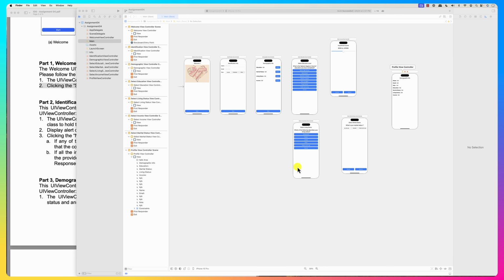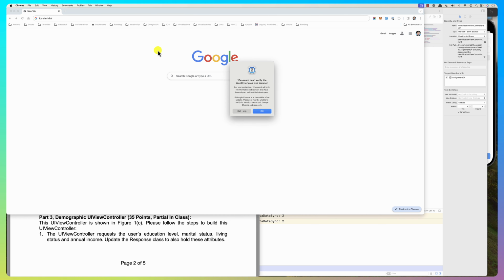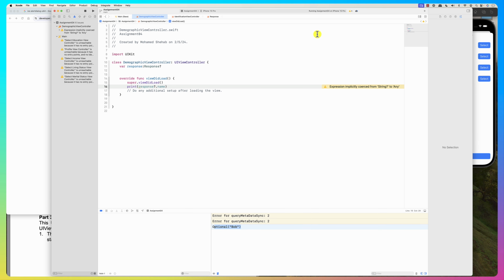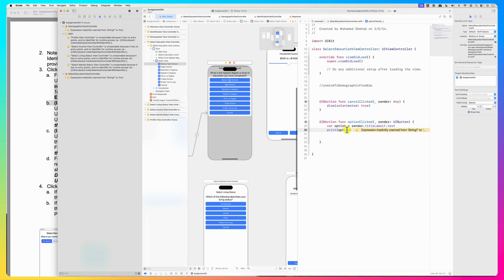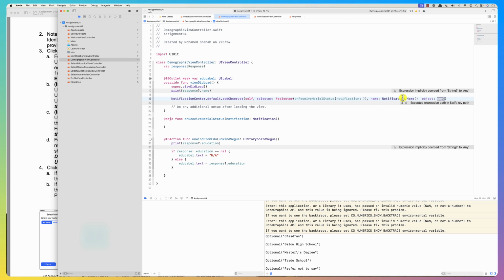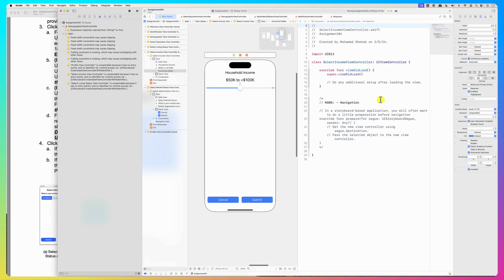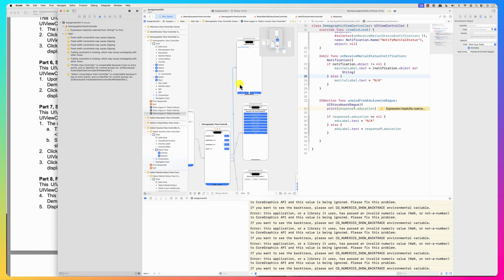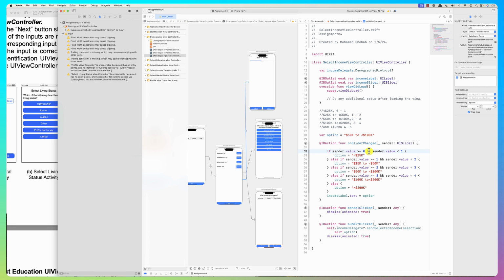iOS : Solving Assignment 04 which focuses on Data Passing between UIViewControllers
The is an overview of the solution for the Assignment 04, which focusses on Data Passing between UIViewControllers using Segues, Unwind Segues, Notification Center, and Protocol/Delegate approaches. The solution and assignment details are posted